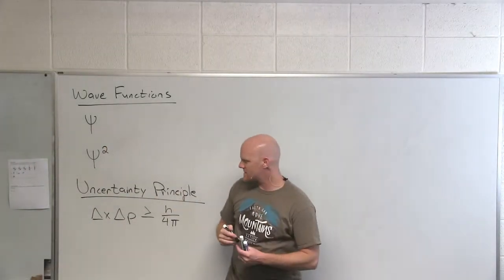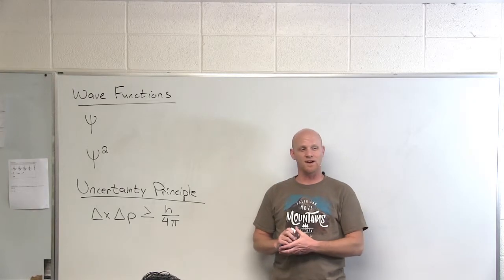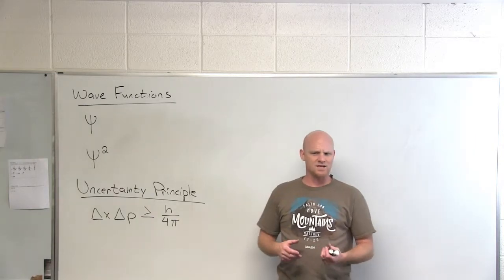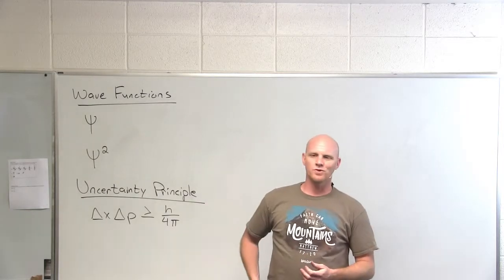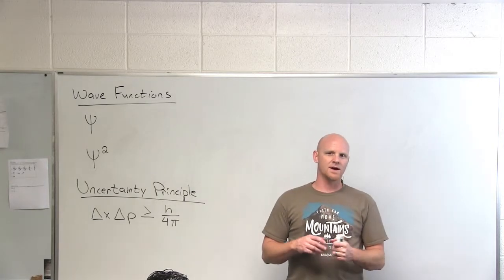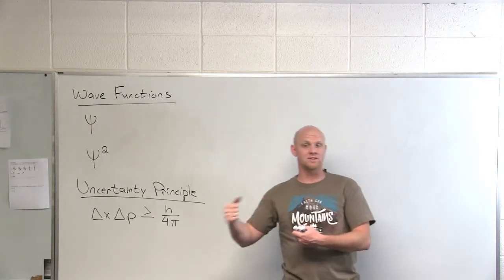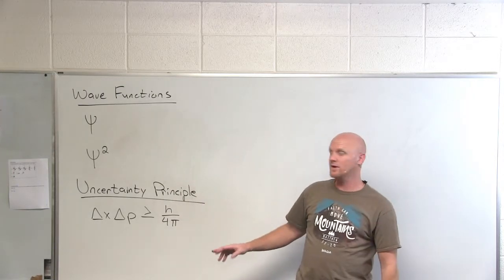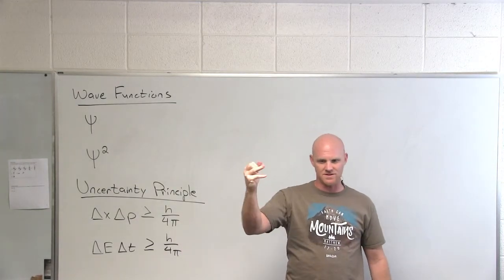25.7 The Heisenberg Uncertainty Principle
Chad breaks down the Heisenberg Uncertainty Principle explaining the relationship between the uncertainties in the position and momentum of a particle.

Happy Studying!